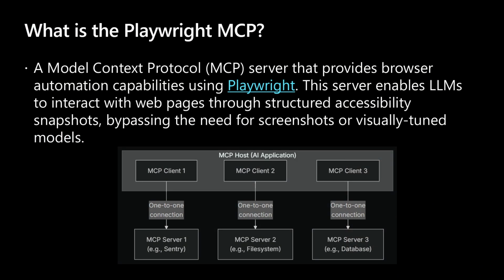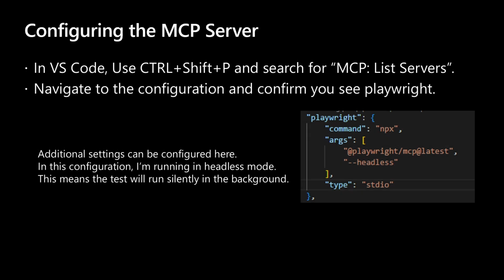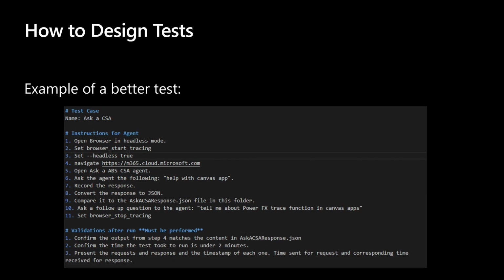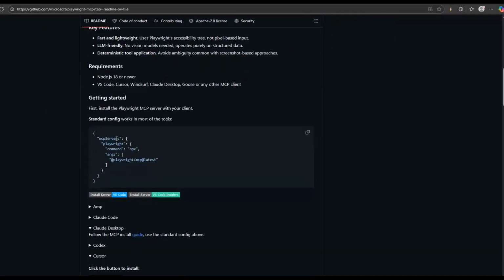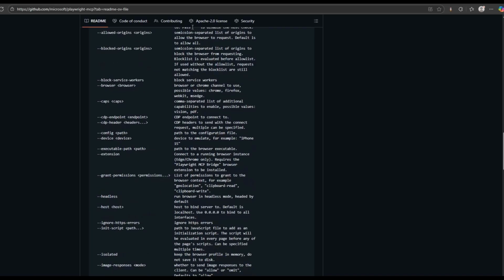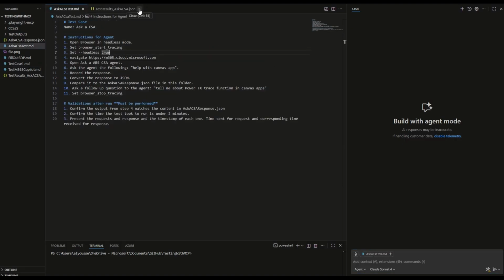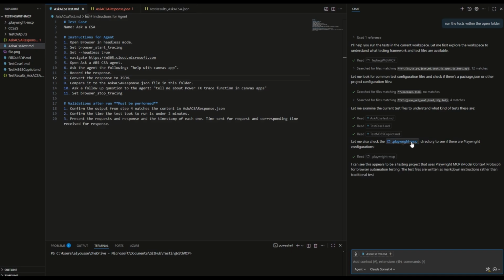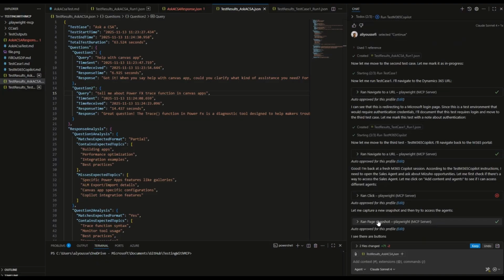Getting Started with Playwright MCP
Tired of maintaining test tools? Do you want tests that read naturally as you and I having a conversation? Interested in quickly testing your apps and agents for accuracy? Look no further than this awesome MCP server!